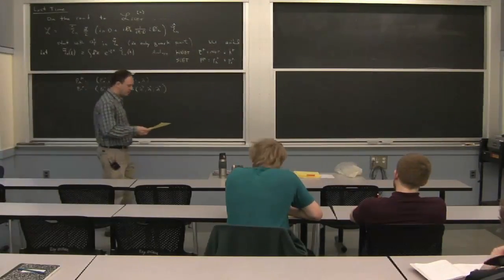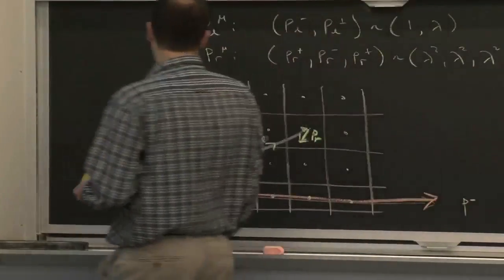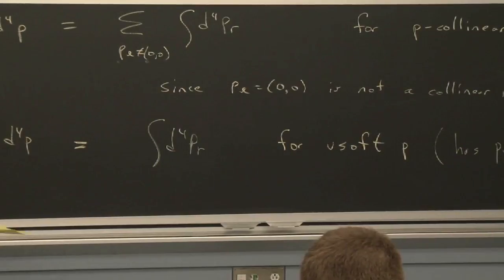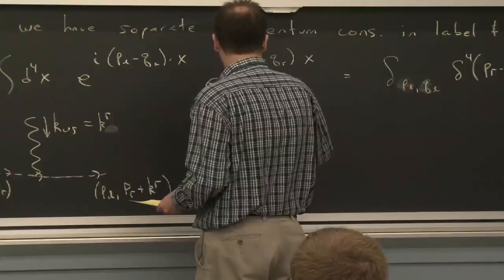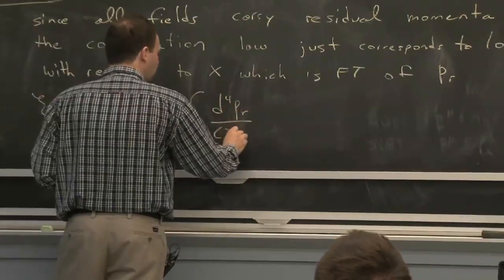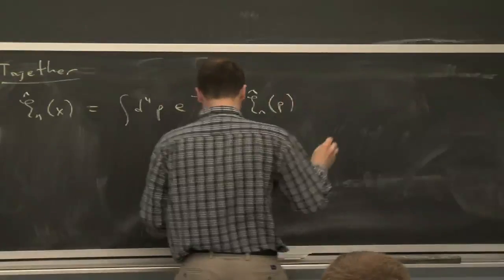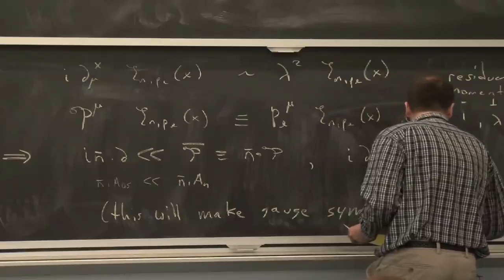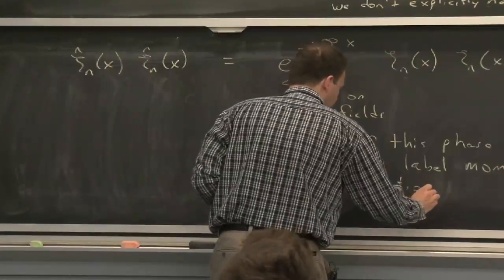8.EFTx, Module 63 Lecture 17, Multipole Expansion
8.EFTx, Module 63 Lecture 17, Multipole Expansion in Momentum Space